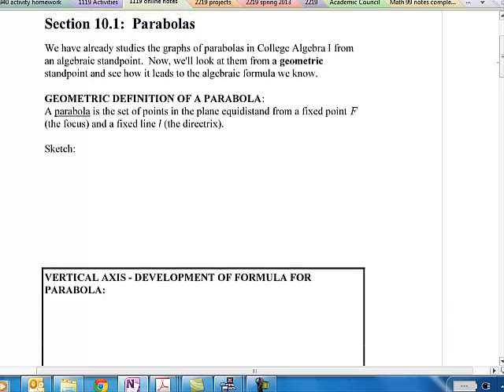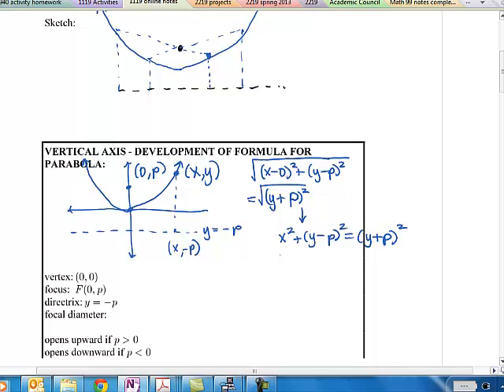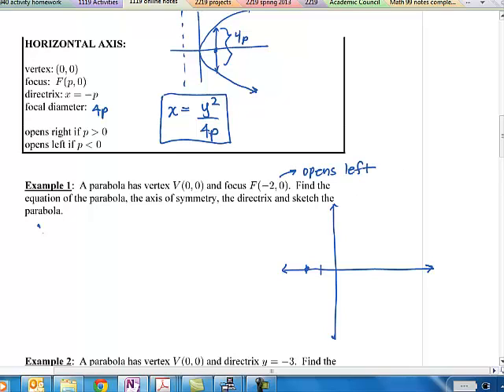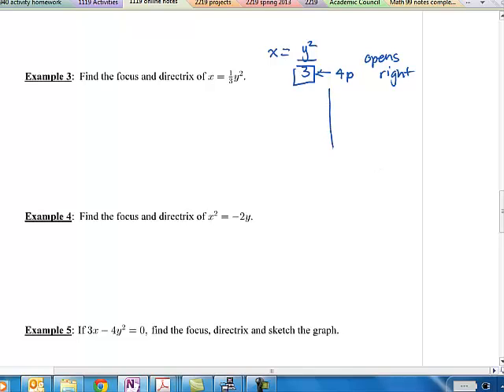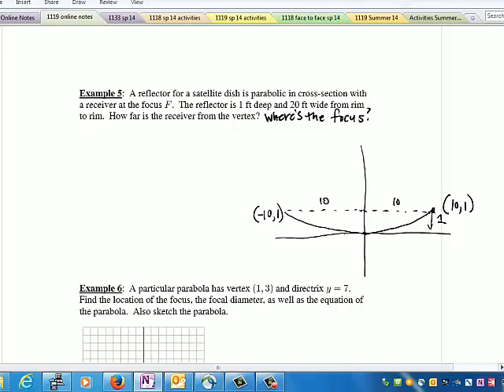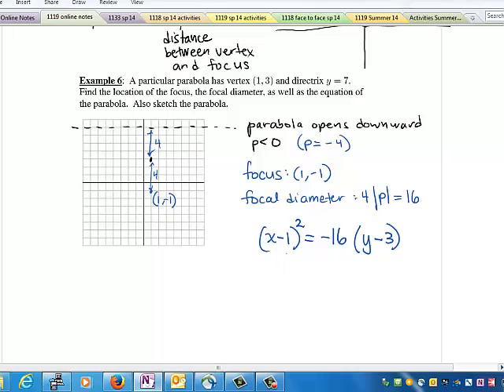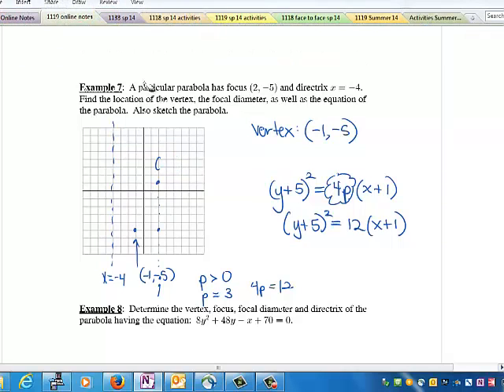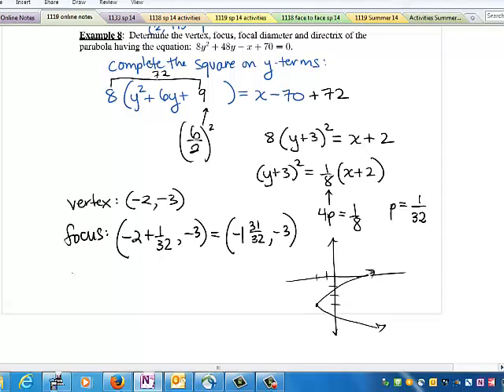Parabolas and Shifts